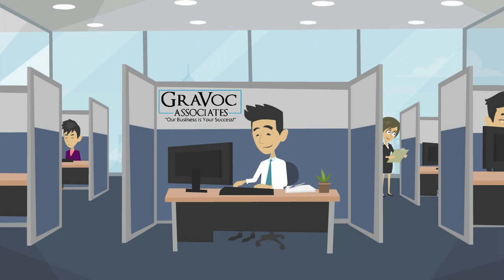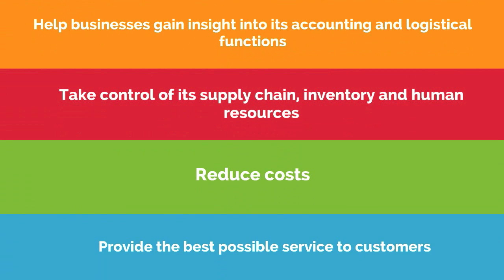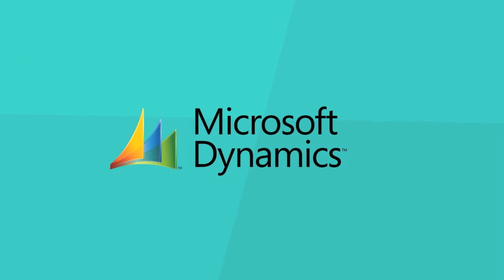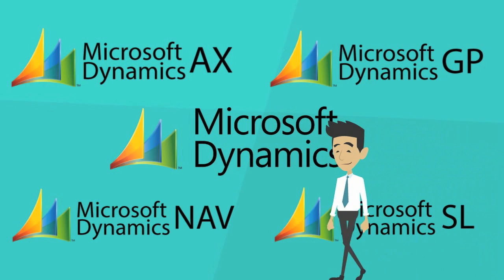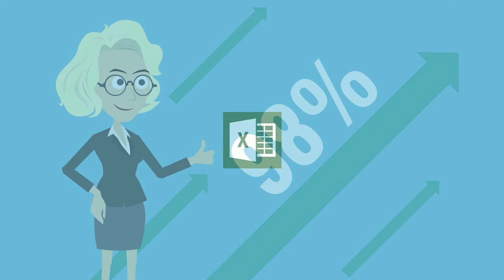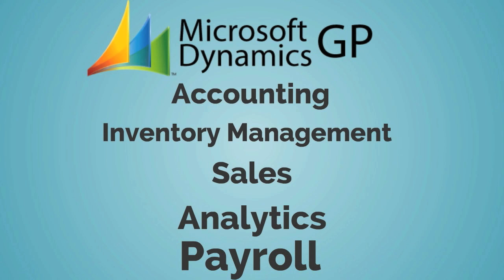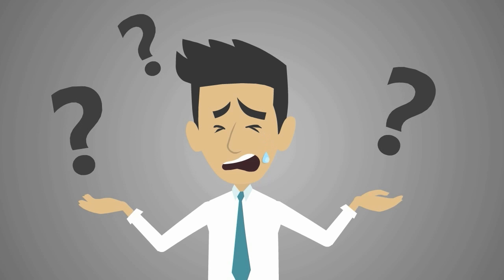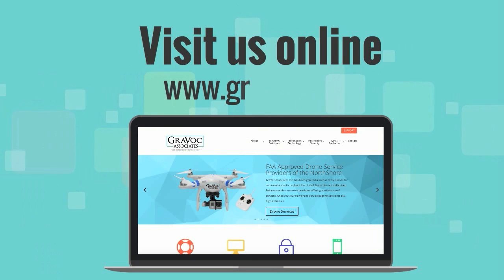Microsoft Dynamics ERP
In this video, we explore the different products within the Microsoft Dynamics ERP suite.

There are four ERP applications in the Microsoft Dynamics suite:
Microsoft Dynamics AX,
Microsoft Dynamics GP,
Microsoft Dynamics NAV and
Microsoft Dynamics SL

These highly customizable software programs integrate with Microsoft Office and other Microsoft technologies to provide an intuitive user experience and an efficient overall system.